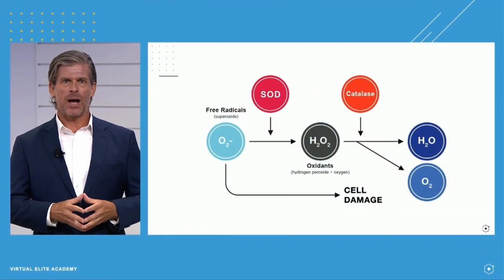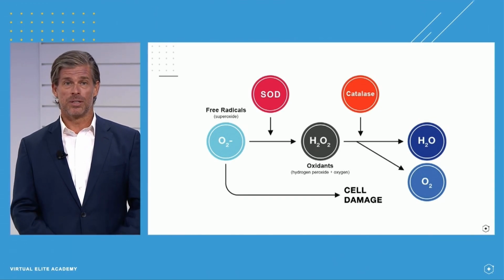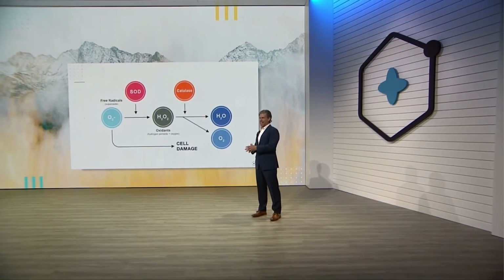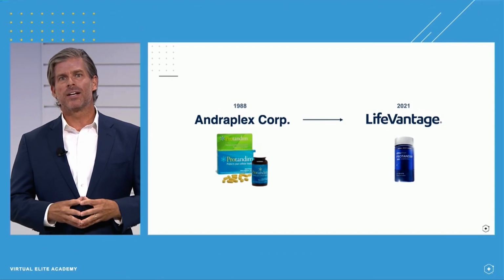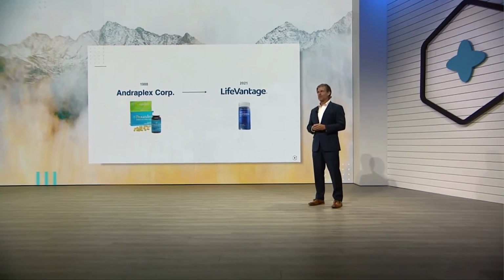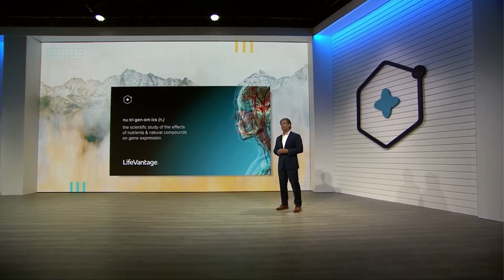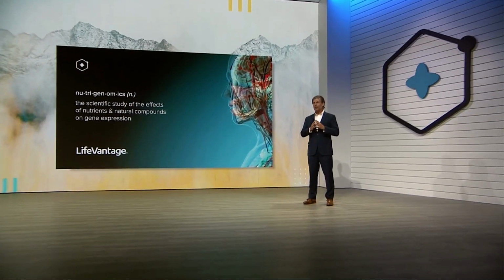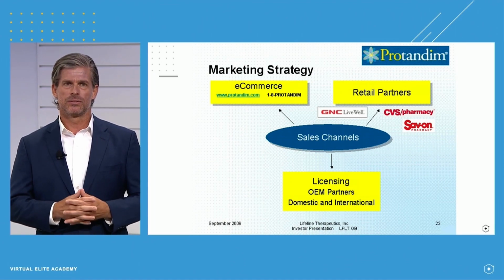Protandim Nrf2 | จุดเริ่มต้นของโปรแทนดิม